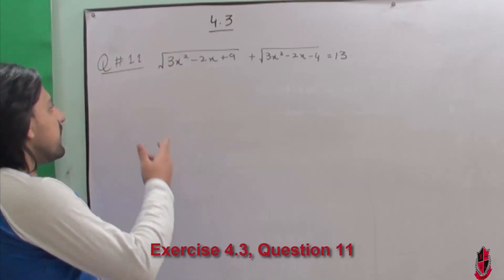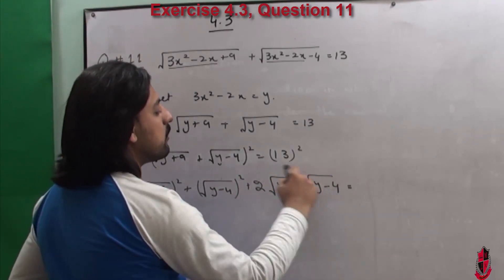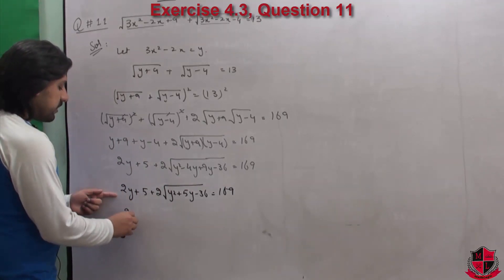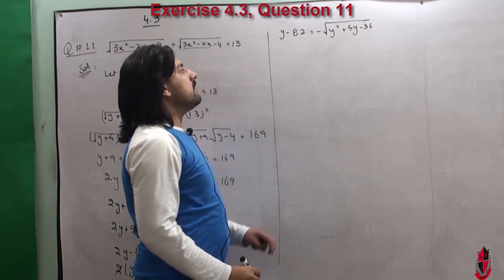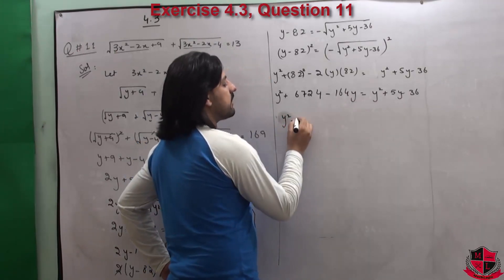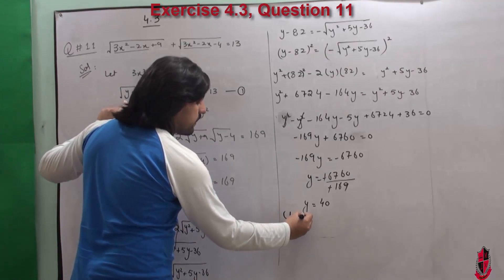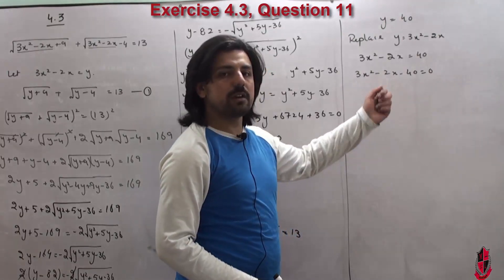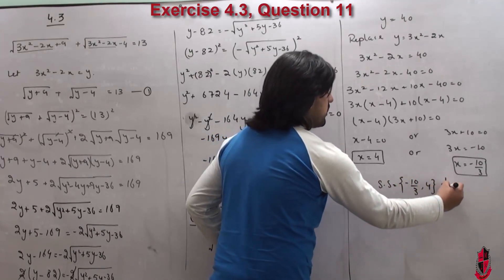Lec_4.3-02, Mathematics 11 Chapter 4, Exercise 4.3, Question 11, (Urdu/Hindi)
In this lecture series "Mathematics 11 Chapter 4" Mr. Gulraiz Afzal will discuss theory and questions of chapter 4 of first year mathematics.